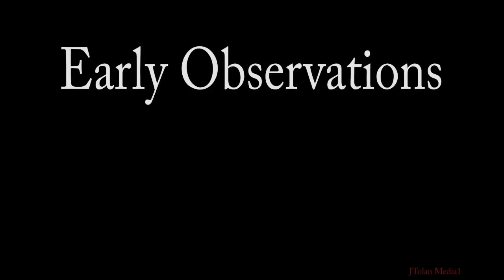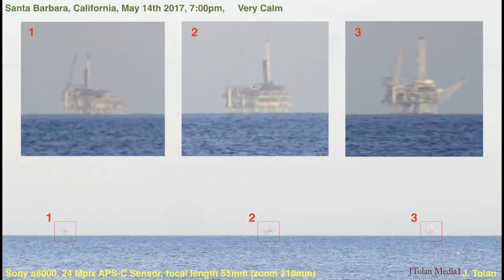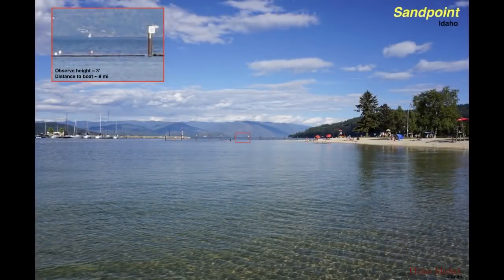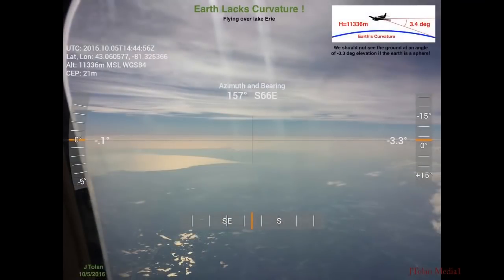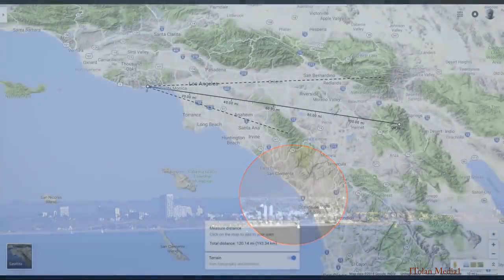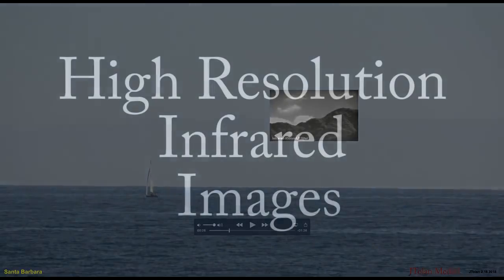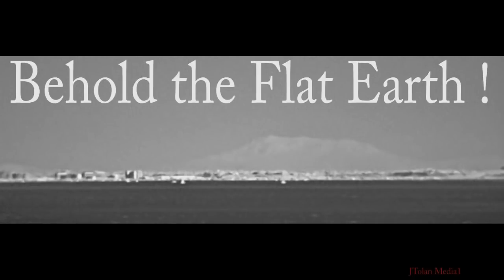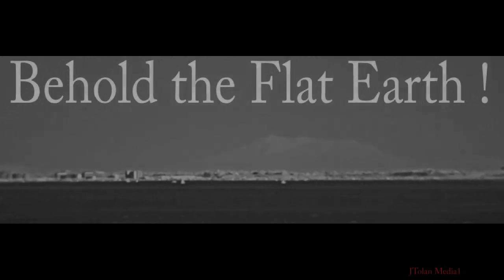Flat Earth 100 mile infrared test by JTolan ✅